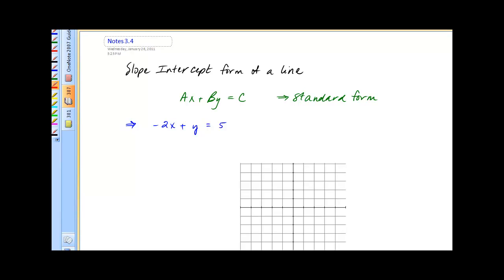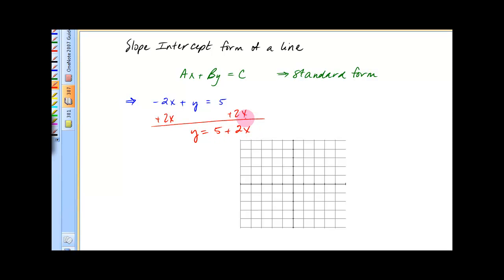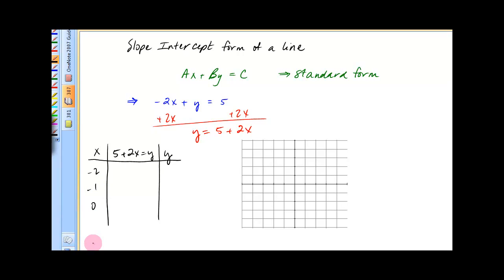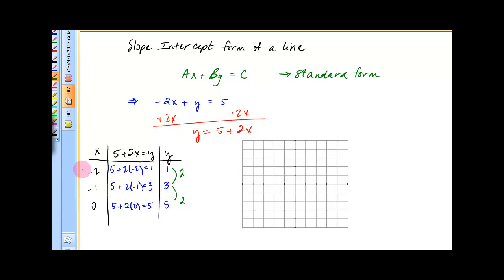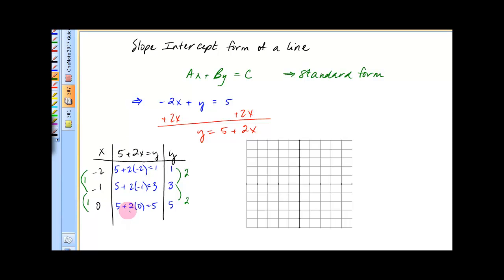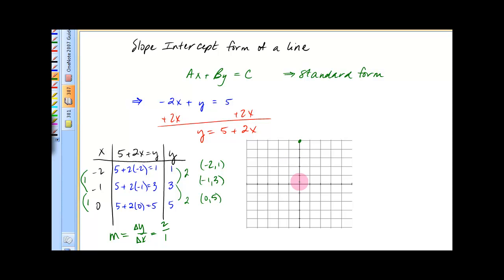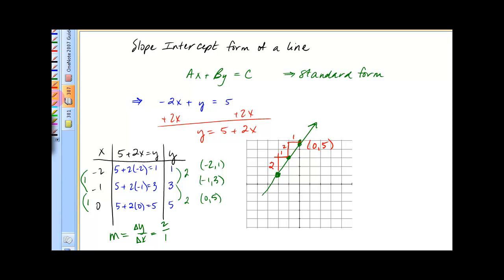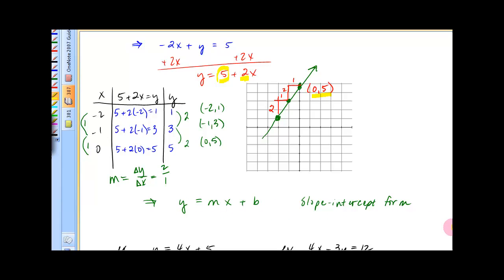307 3 4a slope intercept form